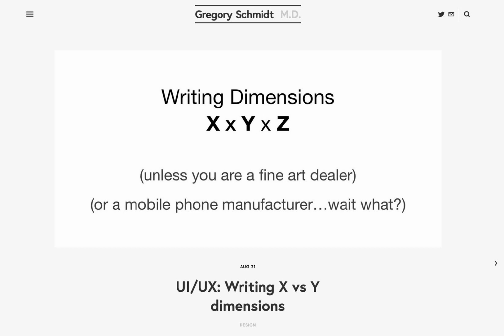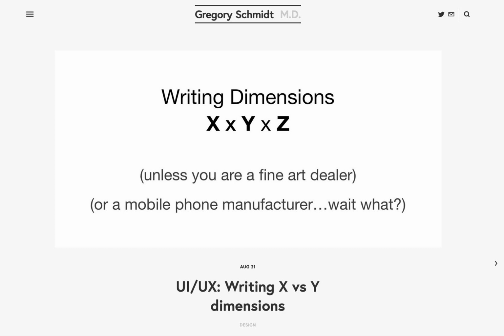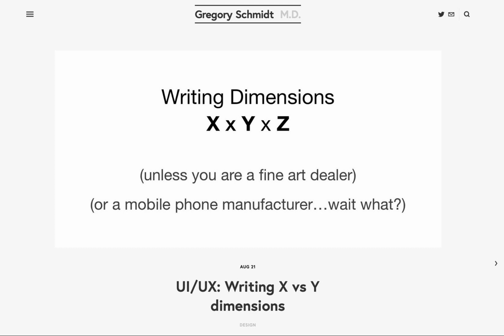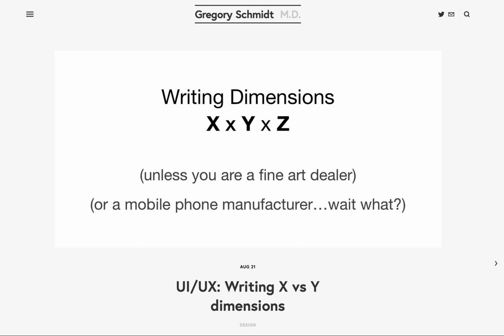UI/UX: Writing X vs Y dimensions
Almost always write the HORIZONTAL dimension first, the VERTICAL second. Unless, you are a fine art dealer or mobile phone manufacturer.